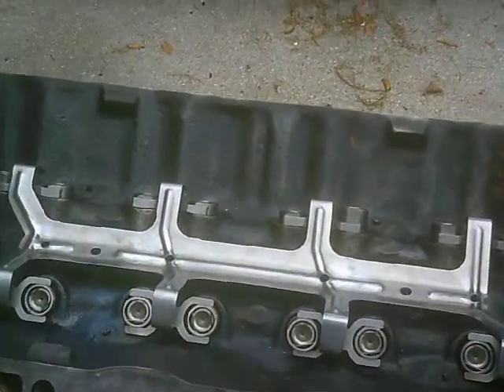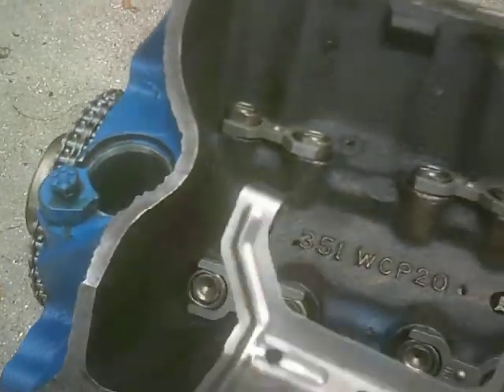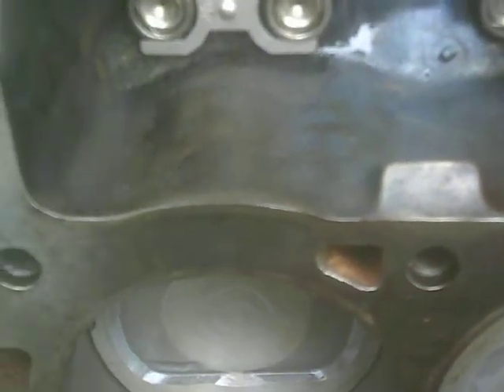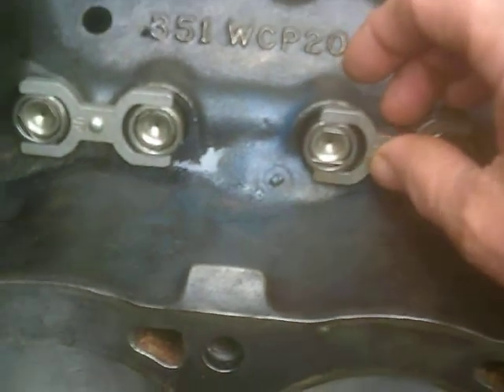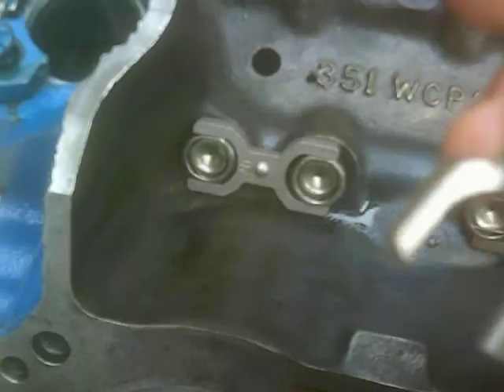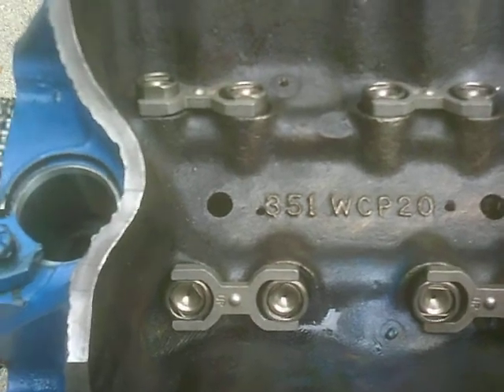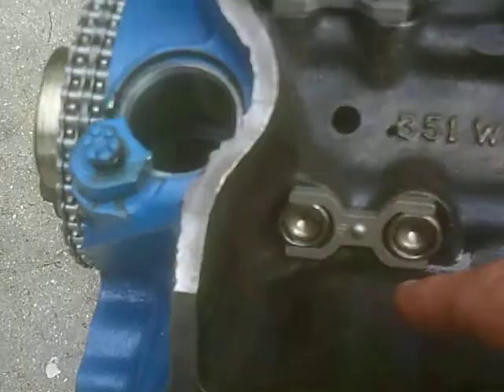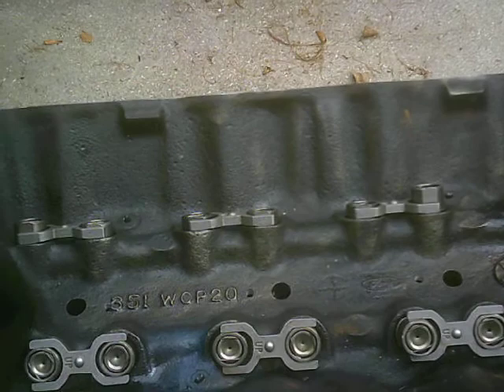Ford 351W roller cam retrofit kit. Comp Cams kit SK35-427-8 and kit 31-1000. Part 2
A second issue popped up with the Ford 351W roller cam retrofit kit. Comp Cams kit SK35-427-8 and kit 31-1000.  There was an interference issue with the dog bones to block in three locations.